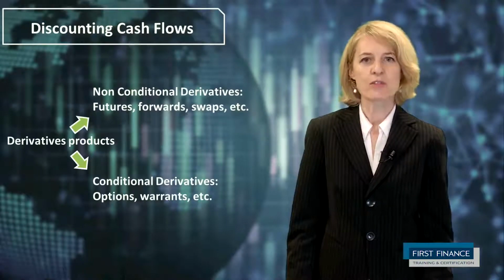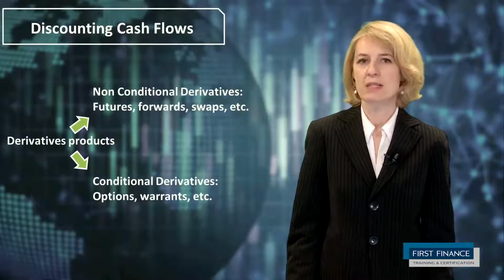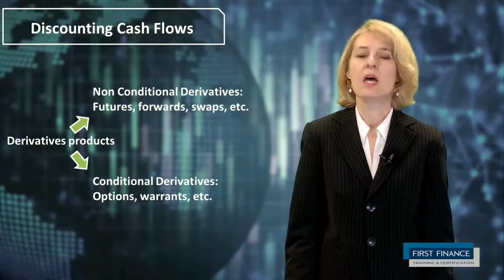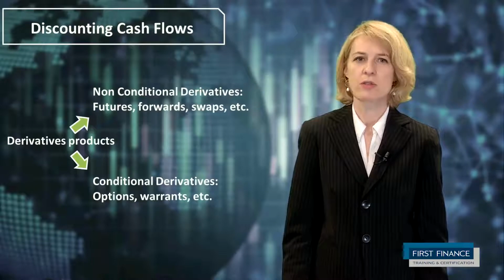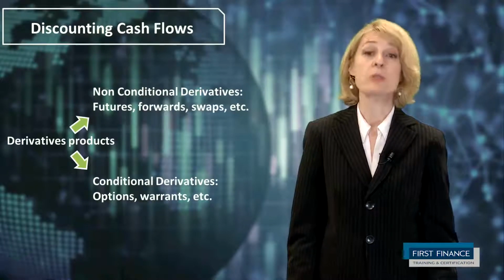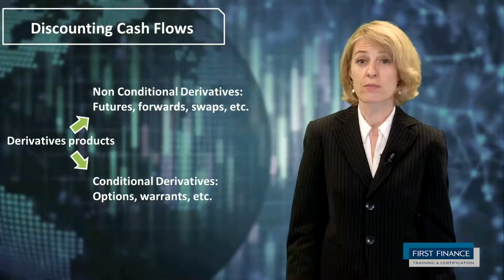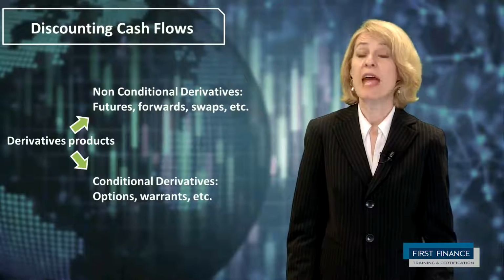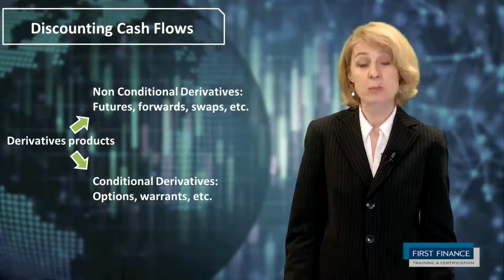FXGB1 11 v2